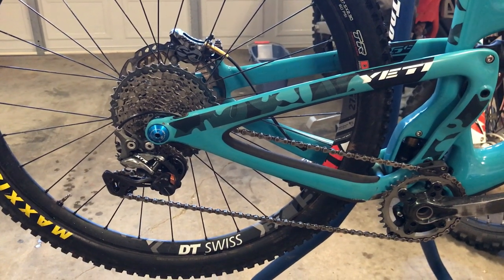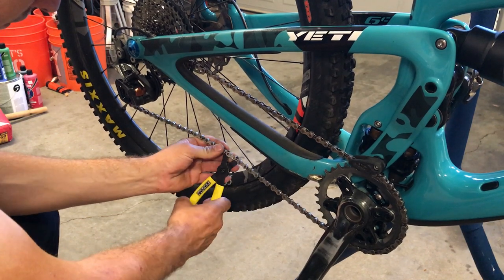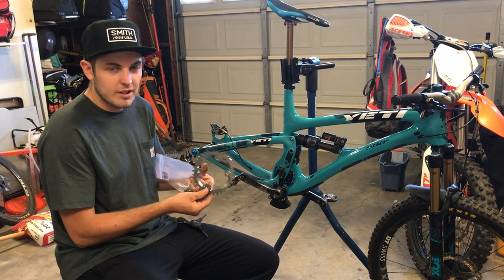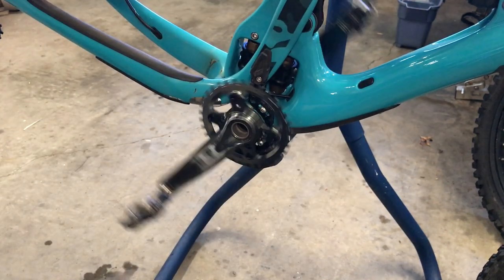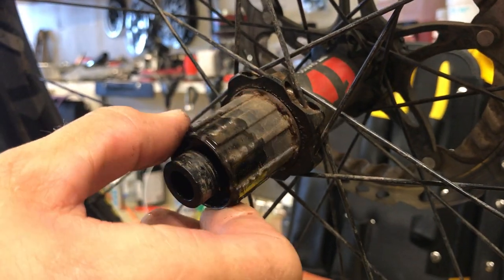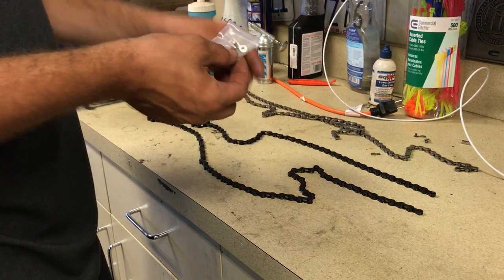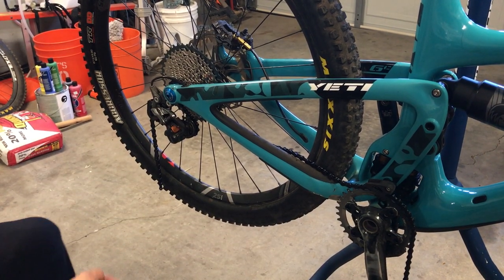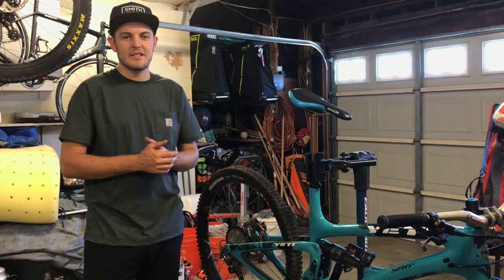Replacing Worn Out Drivetrain with OneUp Components!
Today I replaced me Drivetrain with some sleek OneUp Components parts! I take you through to process and give you a how-to guide for installation. I go through cassette removal, measuring chain length, and a how to install a chainring.

Look down below for the components and tools used!

-Shimano XT 11-42 Cassette

Tools:
-Vise Whip
-Masterlink Tool
-Cassette Tool
-Park Tool 3-Way Alan Key
-Chain Breaker